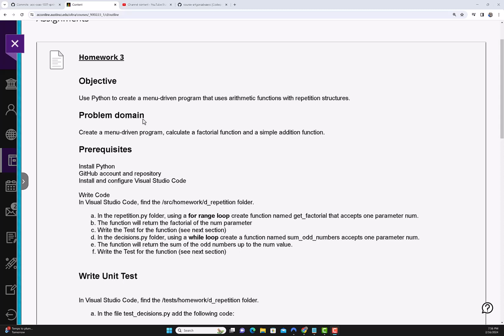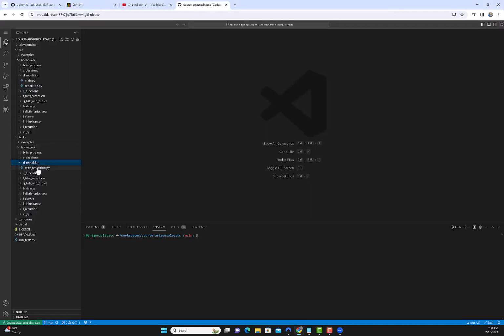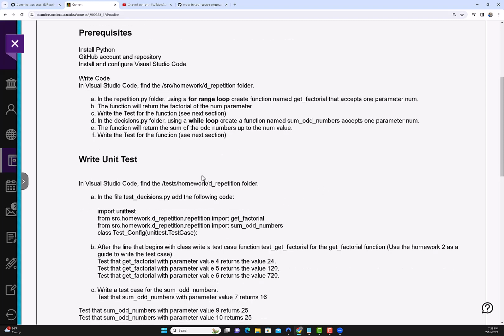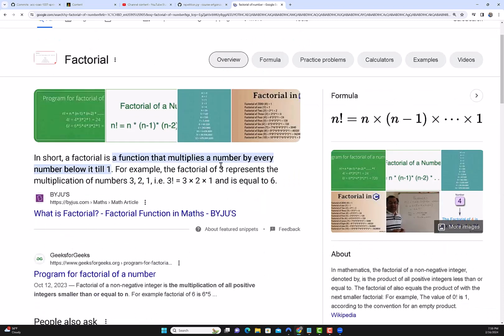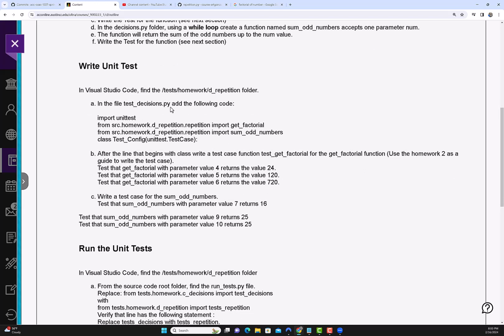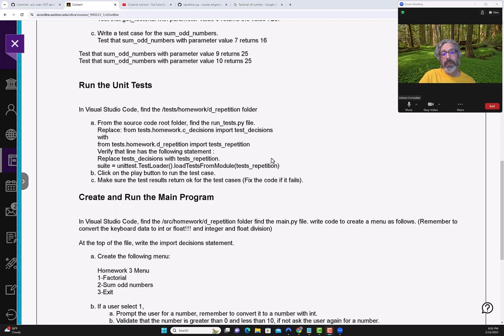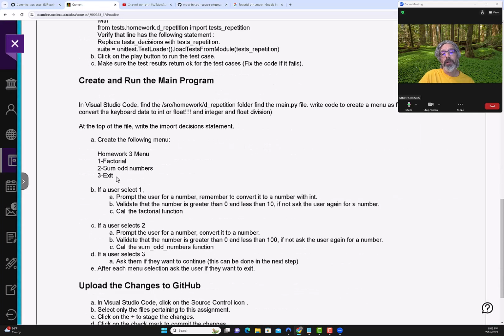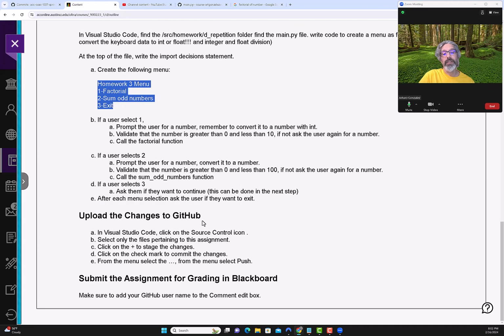021624 COSC 1336 Python Homework 3 Overview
021624 COSC 1336 Python Homework 3 Overview